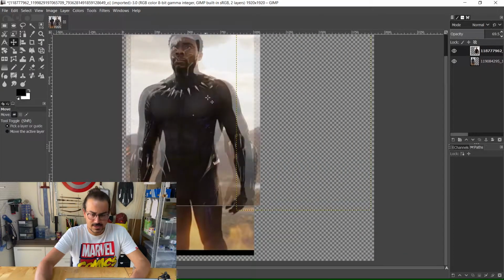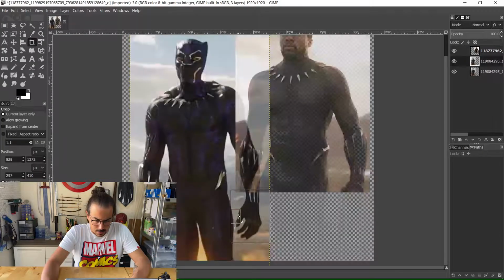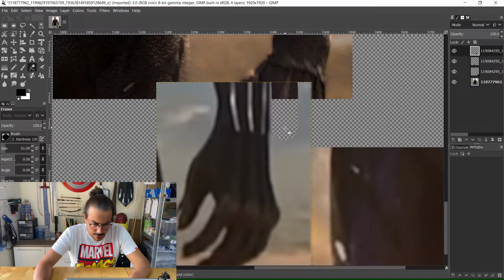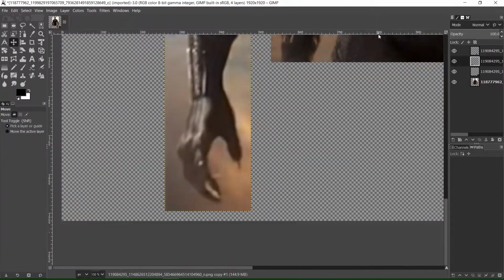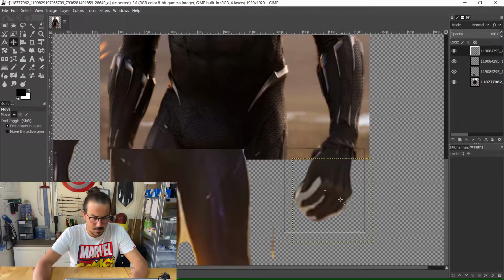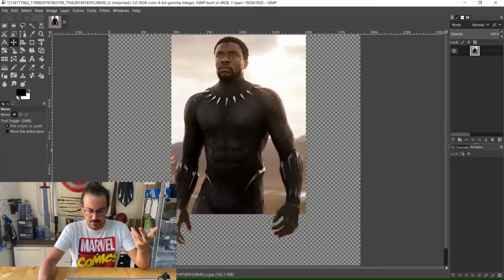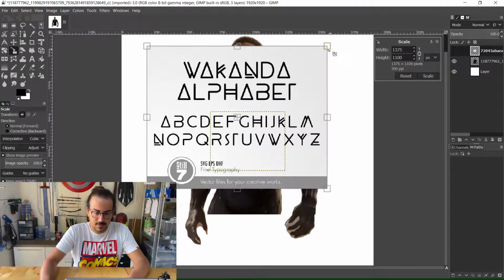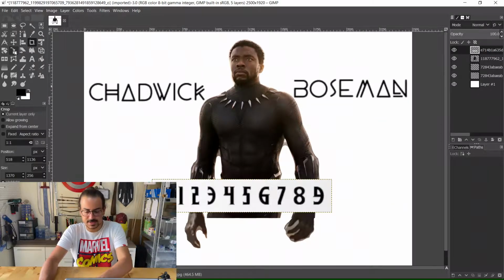In Honour of CHADWICK BOSEMAN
This is the 50th video of The Craft Mansion! And to celebrate that, I dedicated this video to Chadwick Boseman's memory by painting a t-shirt with his Black Panther on it.

You can now buy me a beer (donation for the channel)